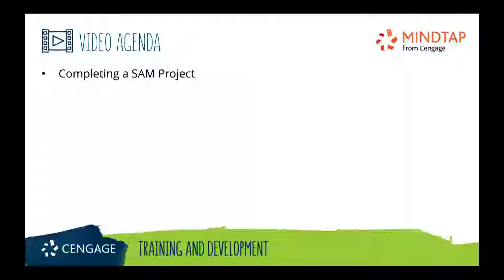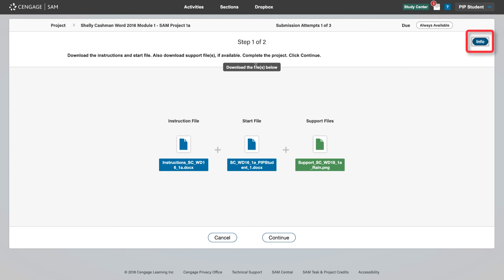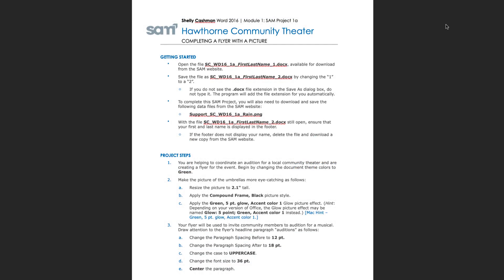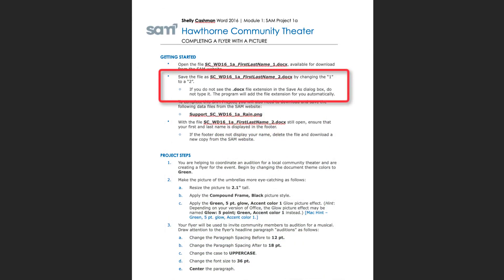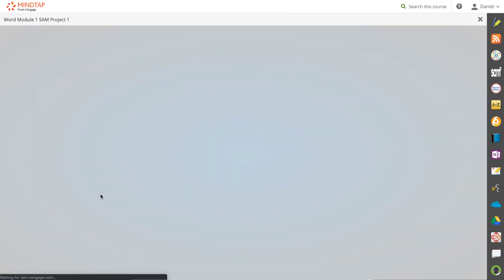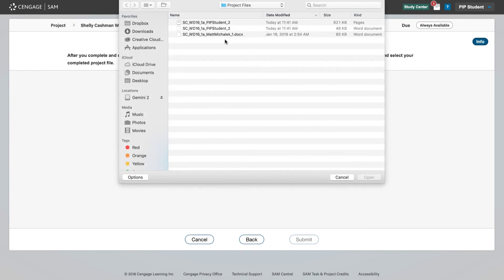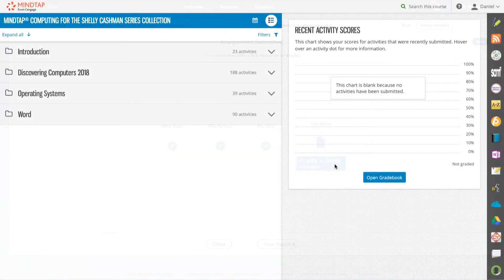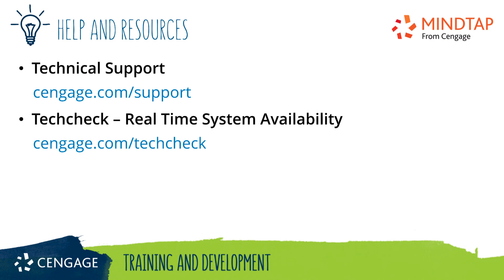SAM App: Completing a SAM Project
This student resource video covers: Launching a Project, Project Instructions, Start Files, Submitting your Project and Viewing Reports.